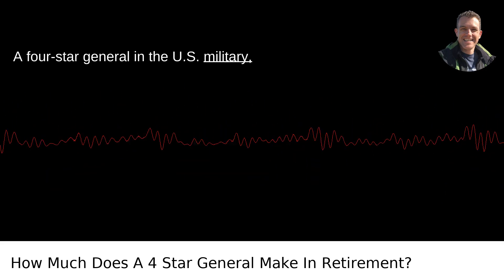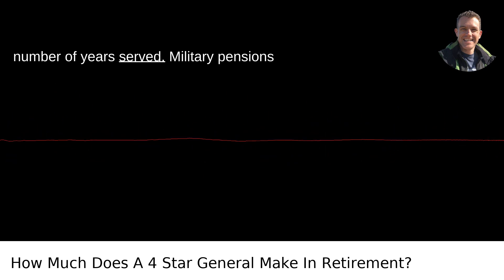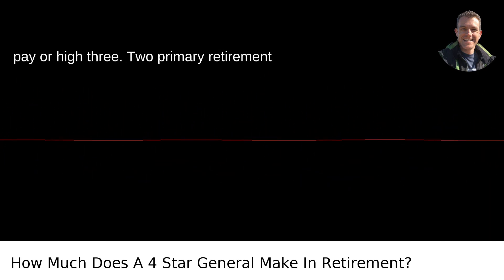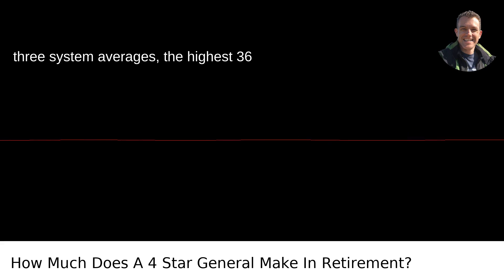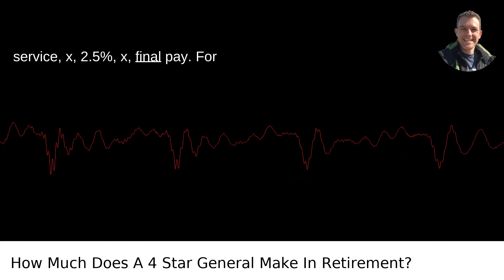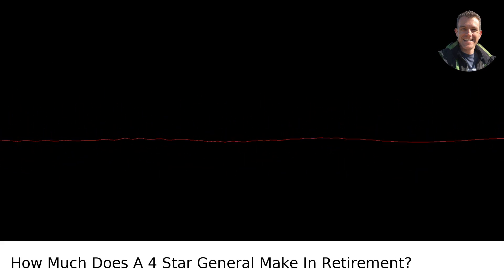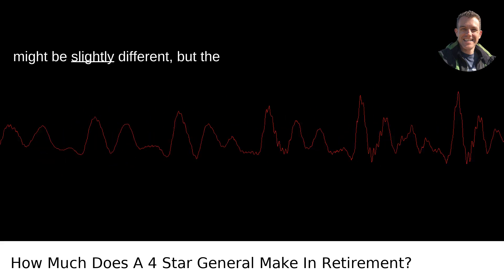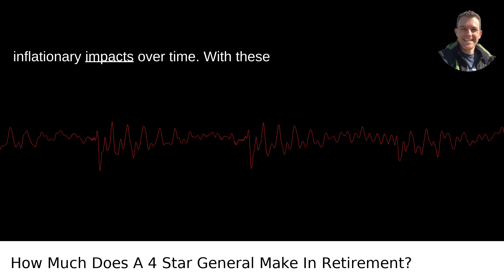How Much Does A 4 Star General Make In Retirement?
I answered this question on Quora My video answer to the question: How Much Does A 4 Star General Make In Retirement?